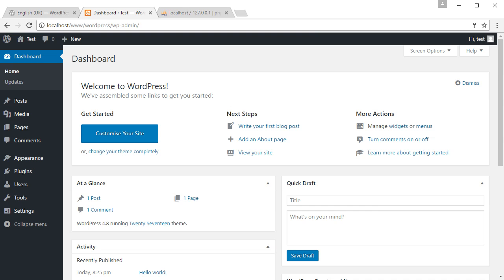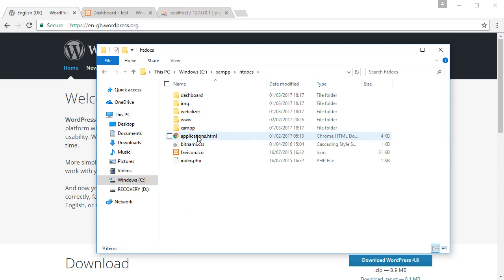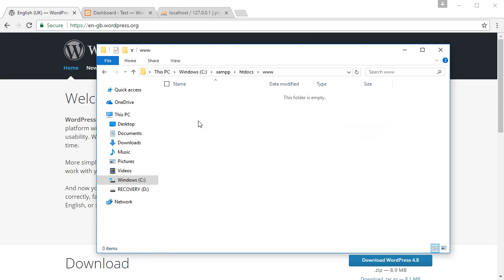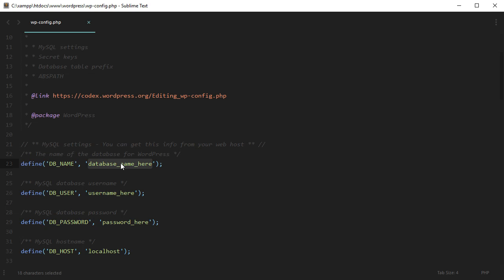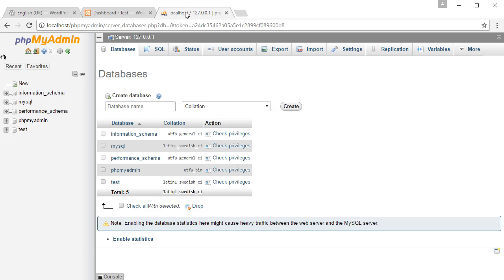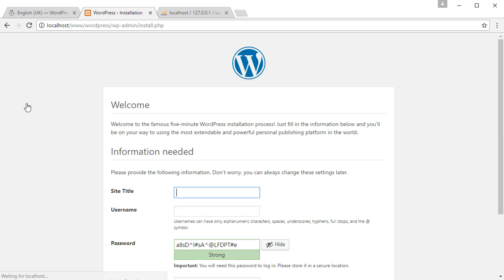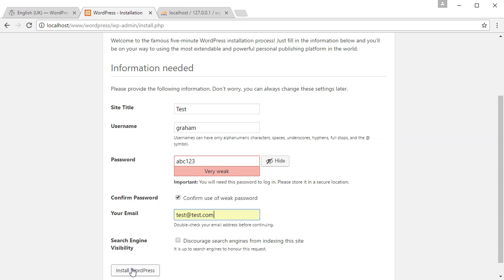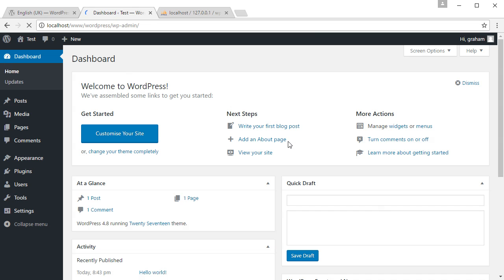Easily install WordPress 4.8 locally on Windows with XAMPP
It's super easy to install WordPress 4.8 directly on your computer, via a local XAMPP server on your Windows 10 computer. This same principle can be applied to Mac and Linux too.